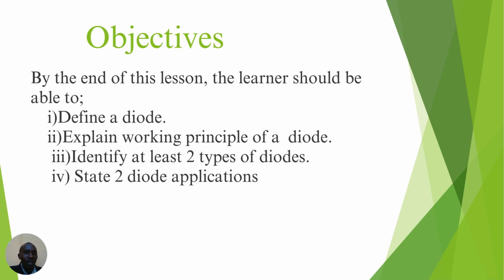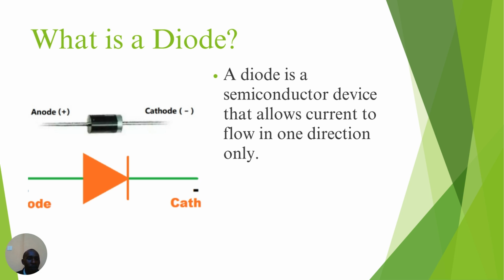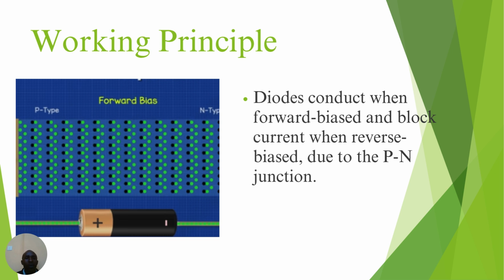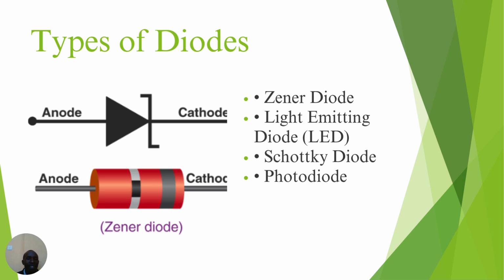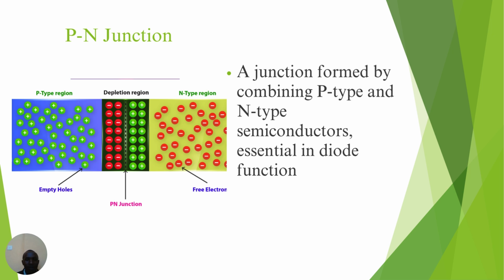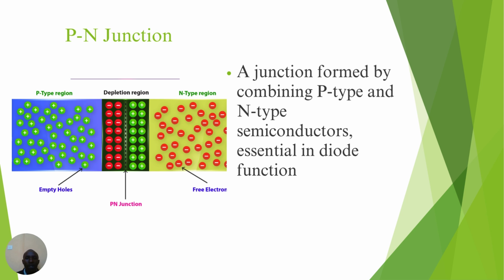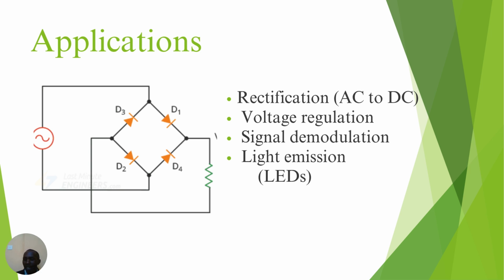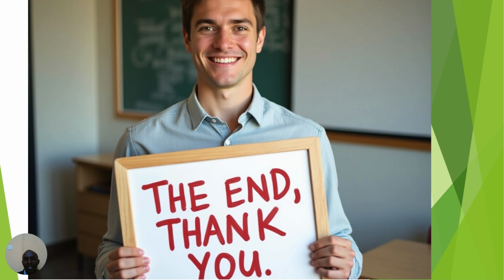July 10, 2025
Definition and working Principle of a diode